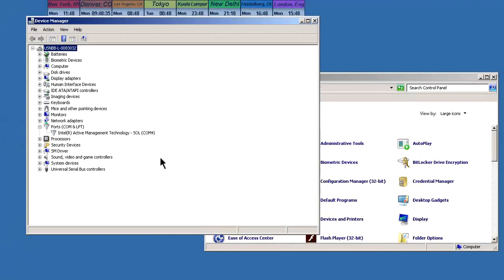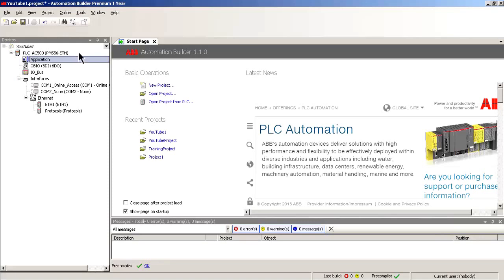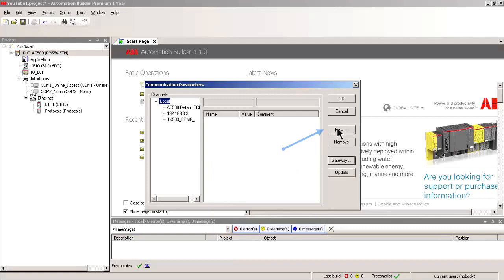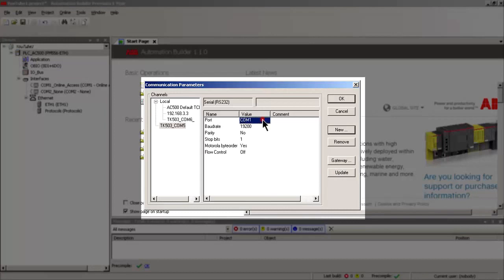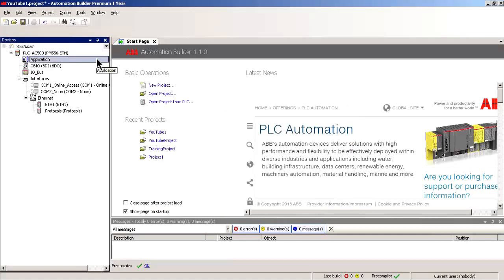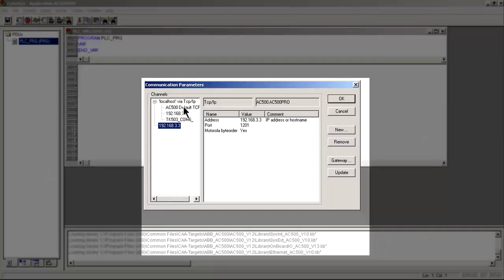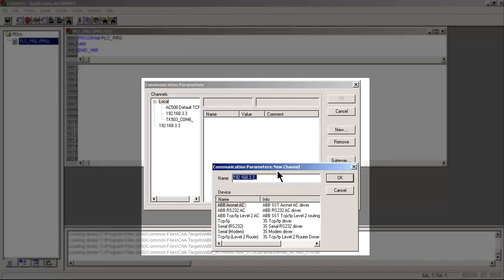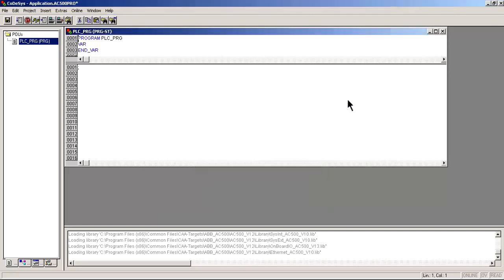Connecting Your Computer To your PLC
Once you've installed the ABB Automation Builder software to your, follow this guide to connecting your drive to your computer.